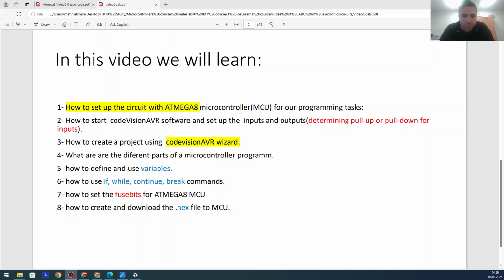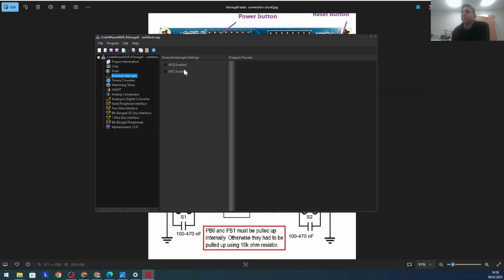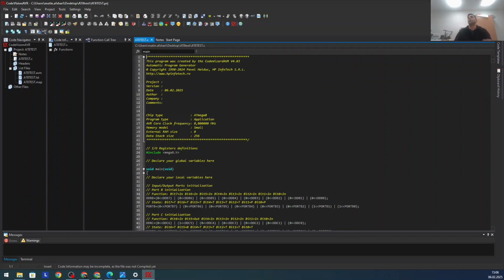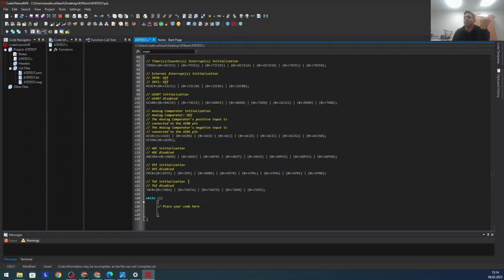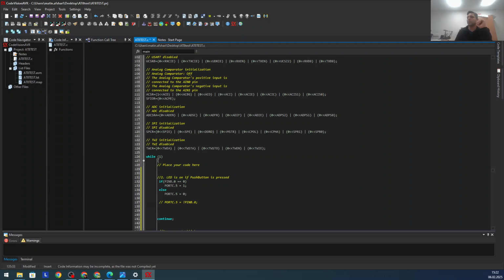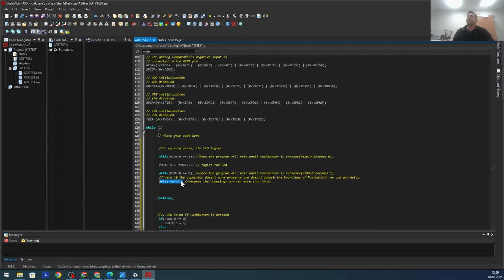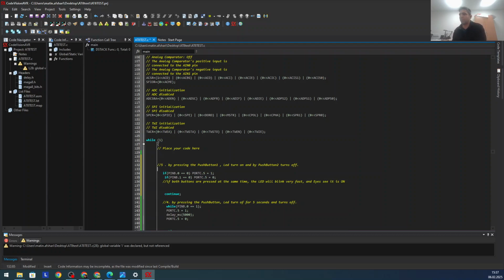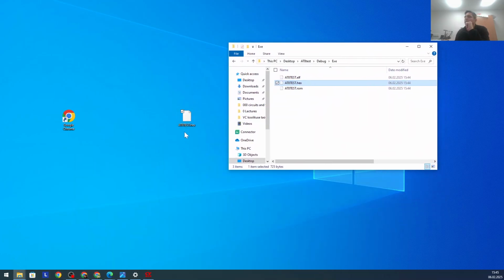Part 2 video of tasks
ATmega8 tasks.